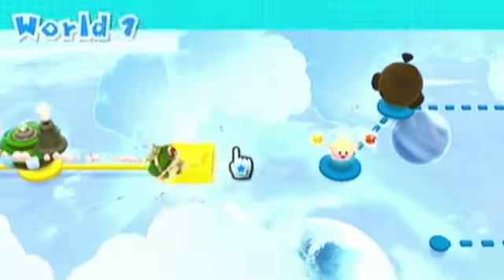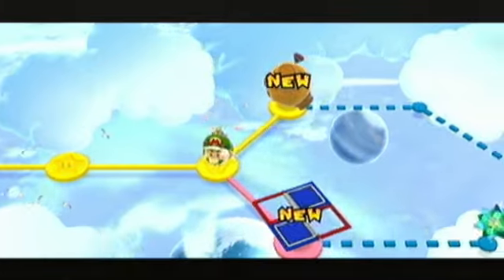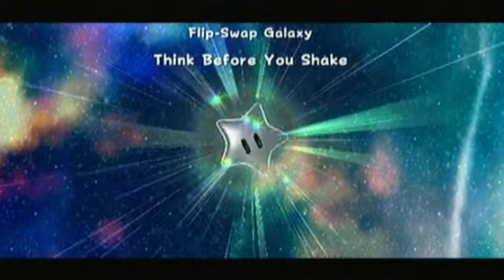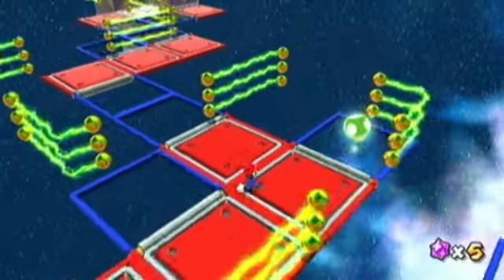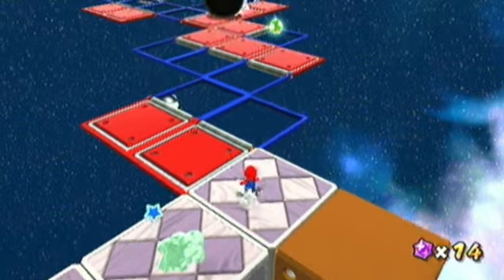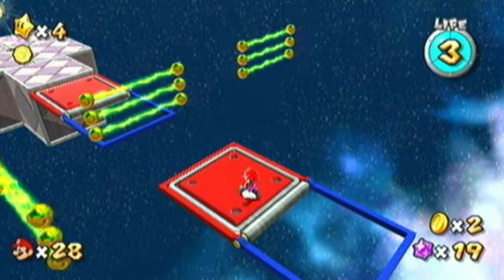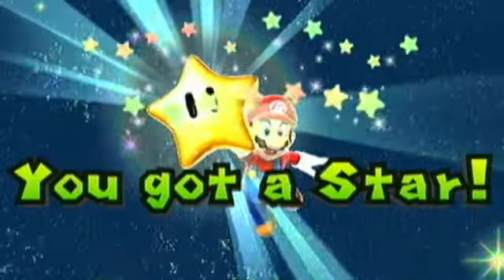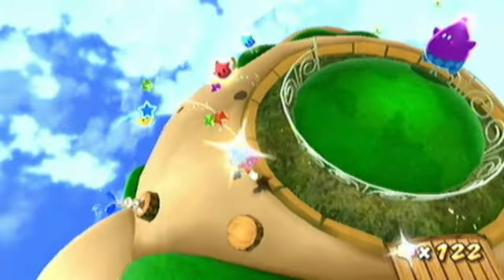Super Mario Galaxy 2 - Part 5: Think Before You Shake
Now this is an awesome idea, it's also surprisingly challenging.

This is a 100% walkthrough of Super Mario Galaxy 2 for the Nintendo Wii. This means I will collect every Star and Comet Medal in the game without using any cheats or glitches.